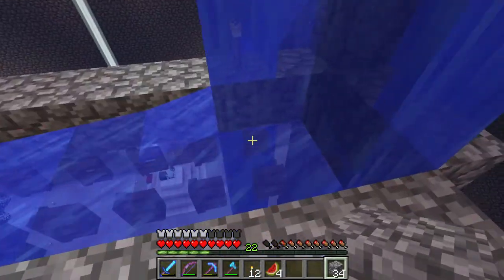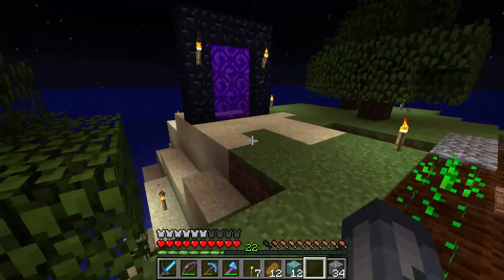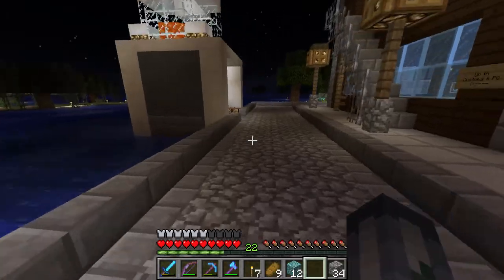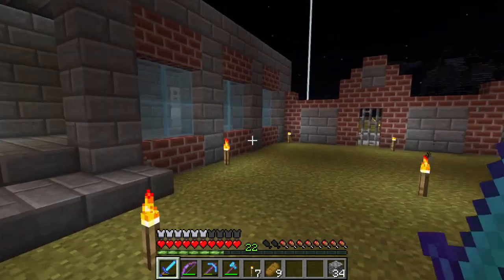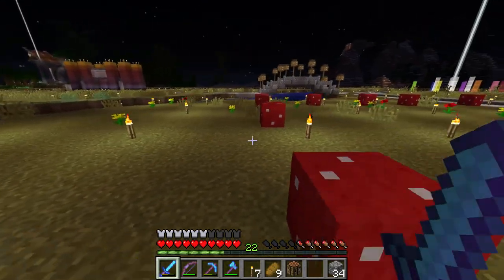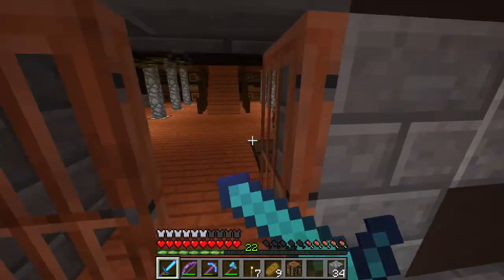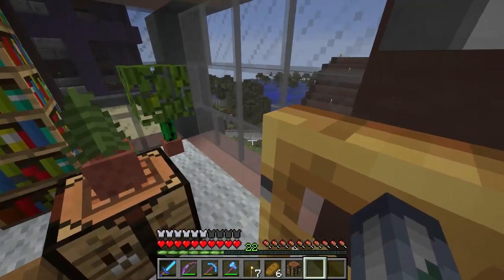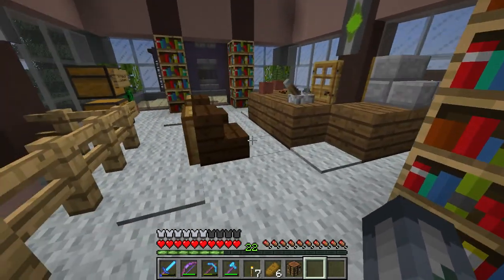Oviraptor Plays Minecraft - DecidedlyVanilla - S1 E125 - 280 Buckets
In this video, we show off some work on the guardian farm and draw the lottery!

Decidedly Vanilla is a private, invite-only vanilla Minecraft server.